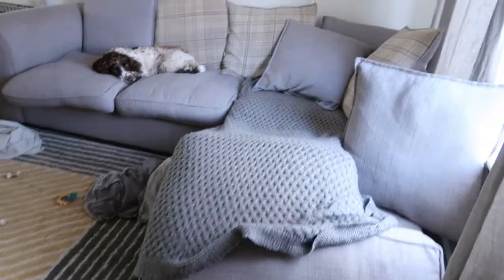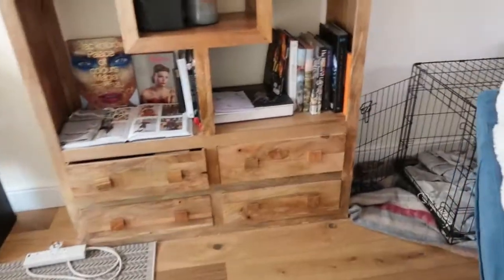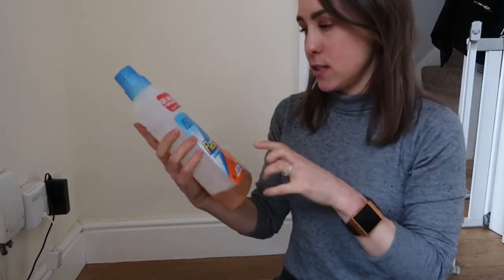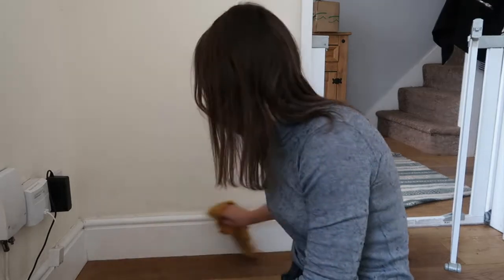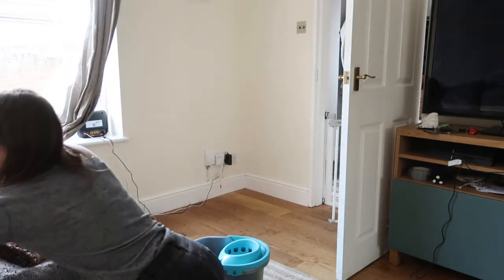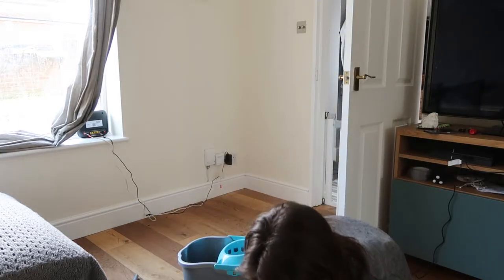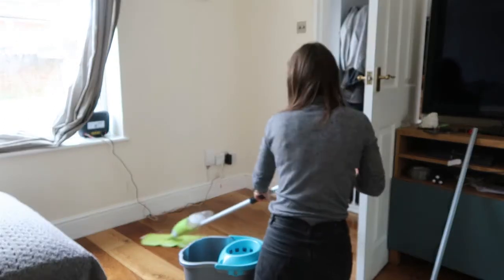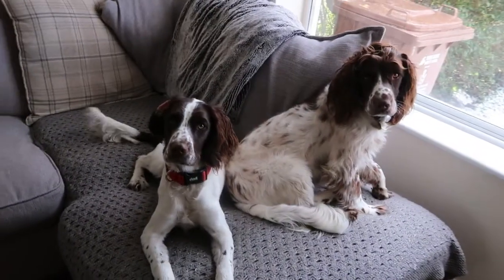Deep Clean My Living Room | Tips and Tricks | Charlotte Elizabeth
Hey guys

In todays video I tell you my tips and tricks on how I deep clean my living room including floor cleaning and skirtings.

Previous Videos